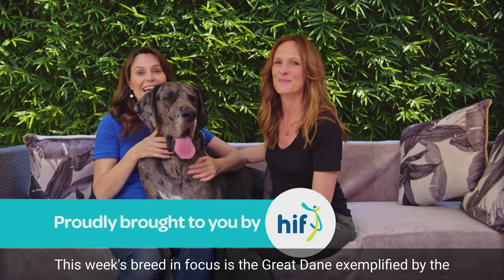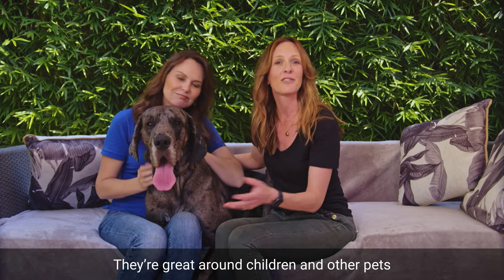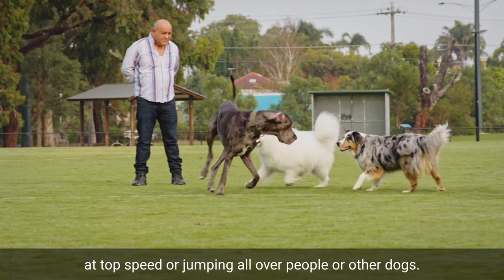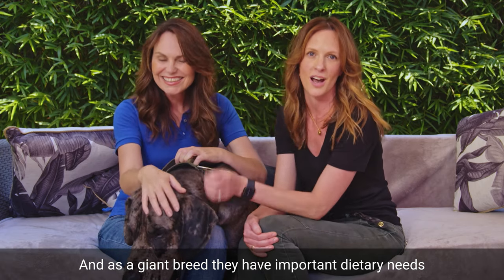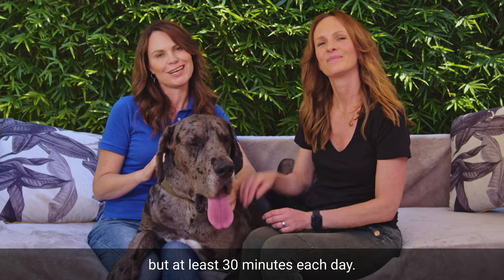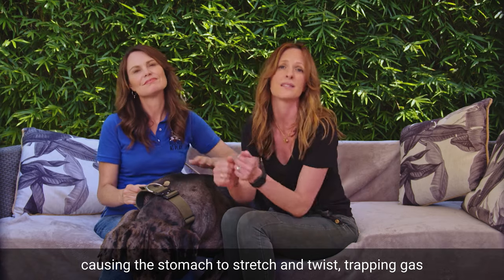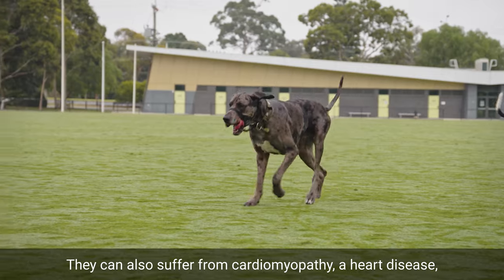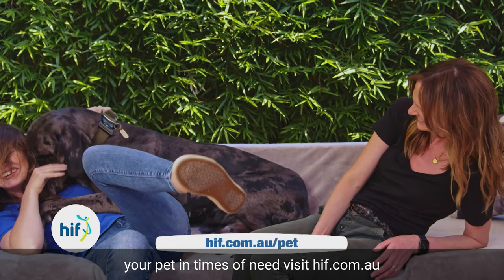Great Dane Breed Profile - Dog facts and expert training tips | S6 Ep2 | Pooches at Play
This week's breed in focus is the Great Dane, also known as the German Mastiff. Dog trainer and pet behaviourist Lara Shannon and Veterinarian Dr Melissa Meehan tell you all you need to know about this incredible dog. Helping to tell us the Great Dane story is the adorable puppy Banks!

Learn the history of this hunting dog, as well as facts about their temperament. Lara tells us that despite their size, Great Dane's are friendly and loving. She stresses the importance of early socialisation and obedience training for Great Dane's to prevent them becoming fearful or aggressive around new things or people.

Expert health advice is given regarding some common health issues that can affect the Great Dane. Due to their size, they're at risk of bone and joint diseases such as hip dysplasia and osteoarthritis. Also of great concern in the breed is gastric torsion or bloat, where excessive gas builds up in the stomach, causing the stomach to stretch and twist, trapping gas and leading to irreparable damage of the stomach. Owners must get their Great Dane to a vet immediately they suspect this could be happening to their dog.

As a giant breed Great Danes have important dietary needs for proper development of bones and joints, so it is important that Great Dane owners chat to a vet about providing appropriate nutrition.

So, if you own a Great Dane or are thinking of getting one, watch this segment to find out if this gentle giant really is the perfect dog for you!